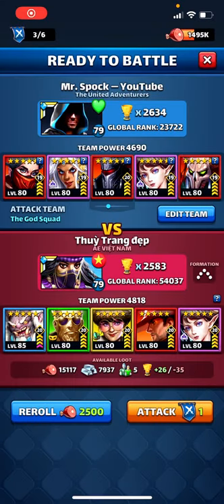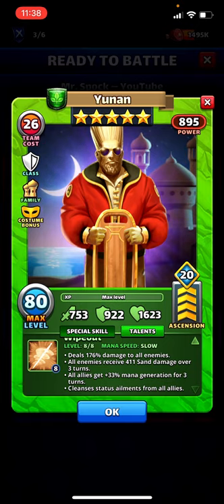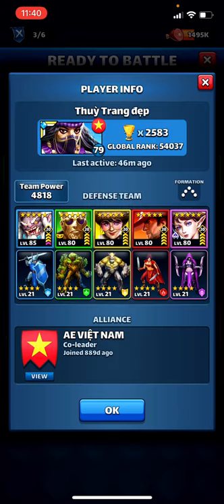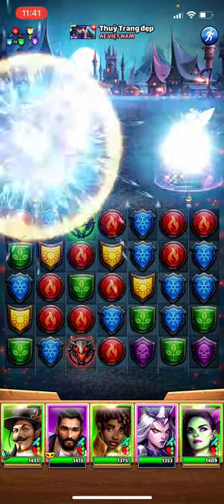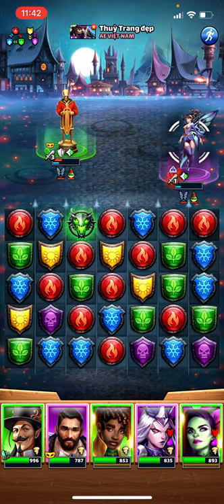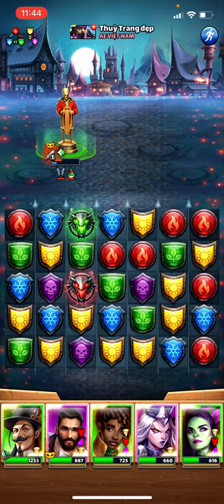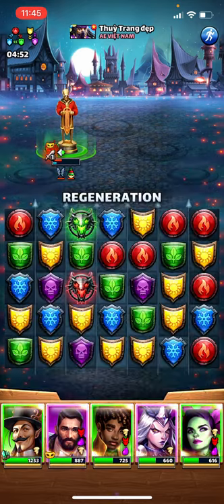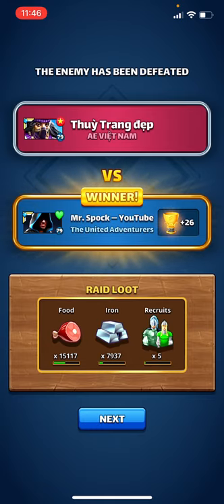Testing out costume Yunan +20 | Empires and Puzzles Hero Test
Costume Yunan is one of the first heroes outside of season 1 to get a costume, and I think his costume is a definite improvement over his older version. He has a lot going on but I do think he is better suited to defense than offense, in my opinion. What do you think of costume Yunan?